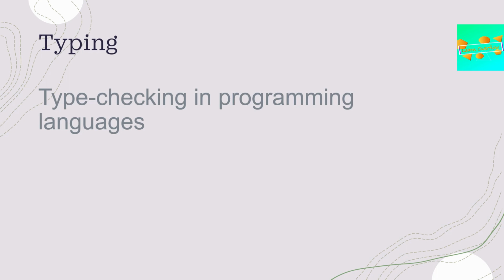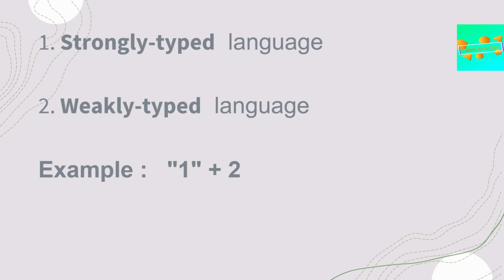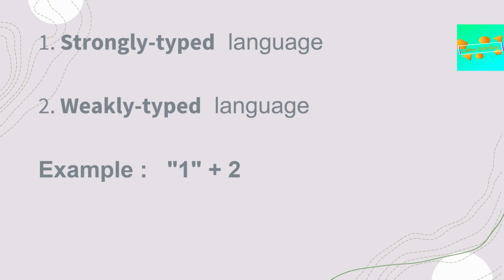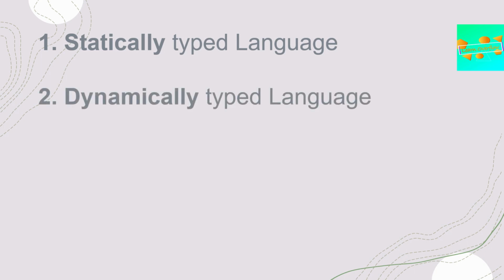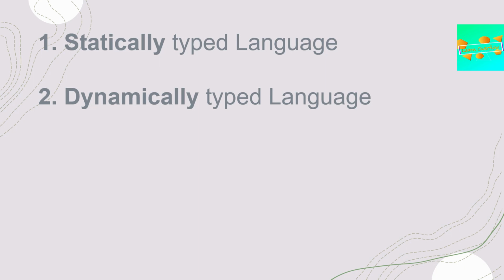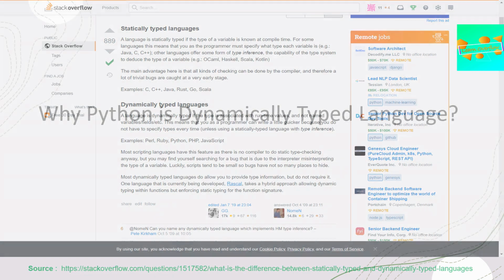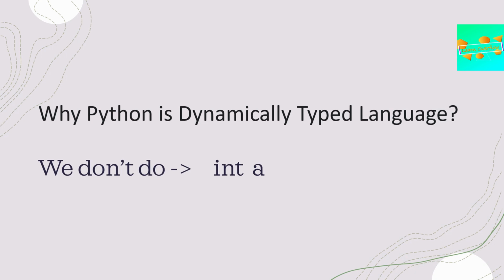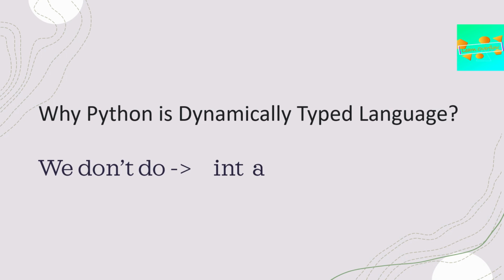What is a Dynamically types Language? Why Python is Dynamically typed? Learn Overflow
In this video I have explained the concept of Dynamically typed language. Also compared it with Statically typed language.